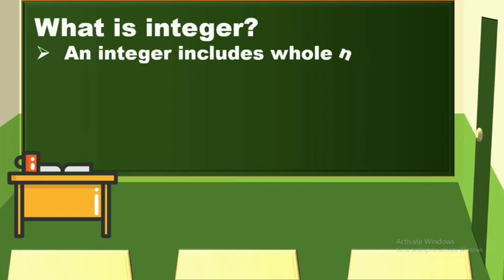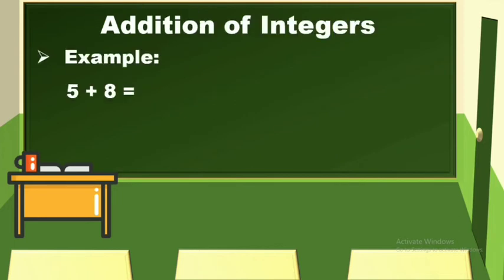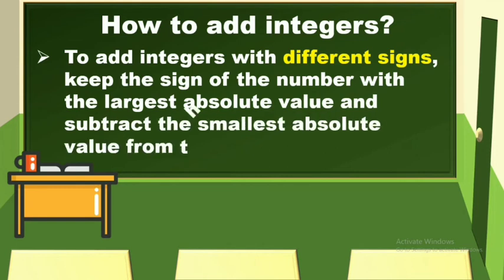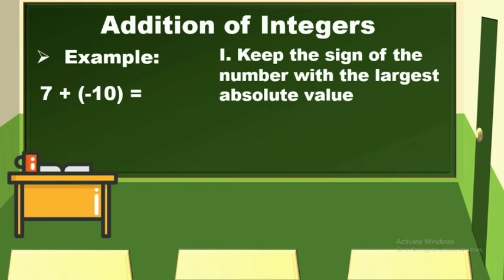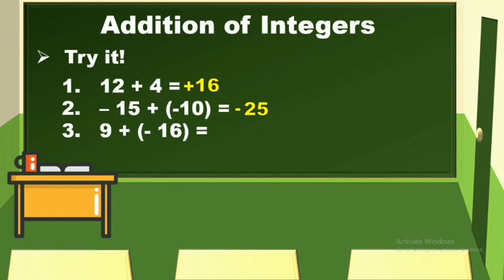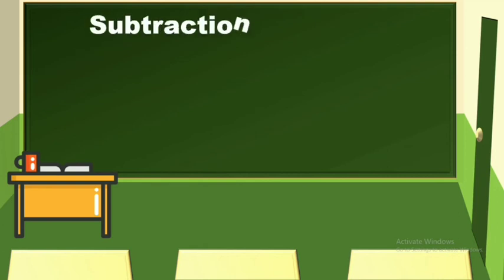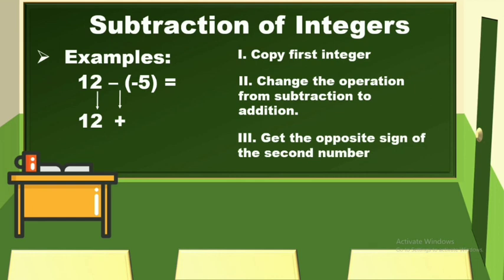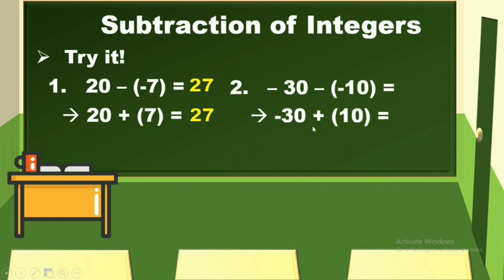Fundamental Operations on integers (Addition and Subtraction)